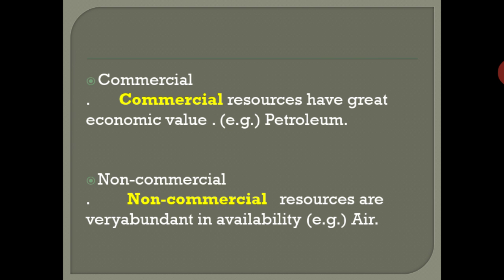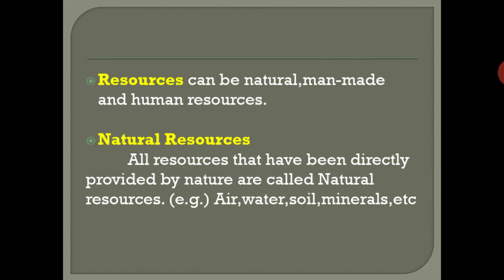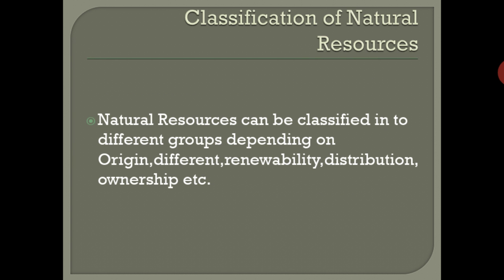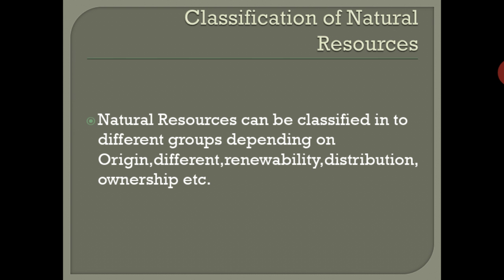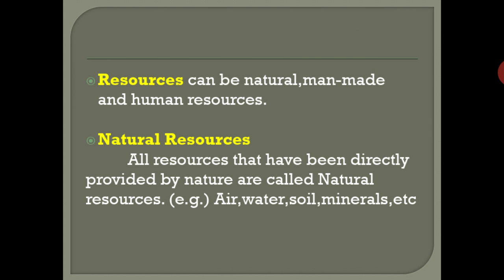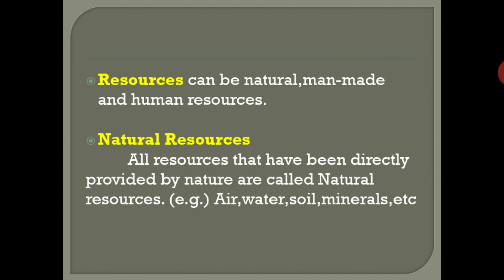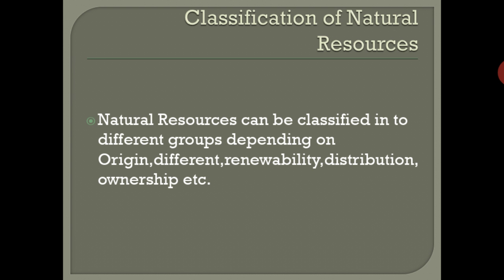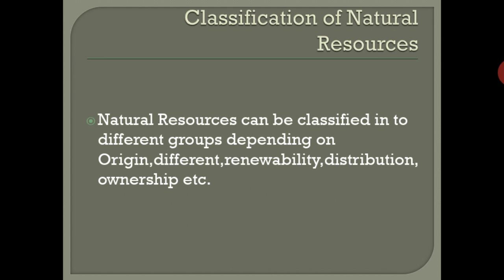14 October 2020